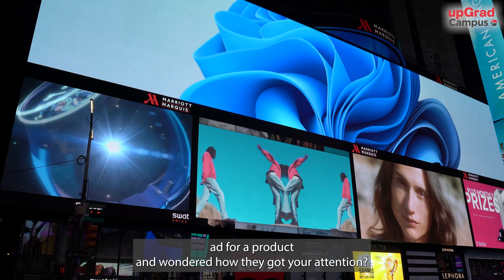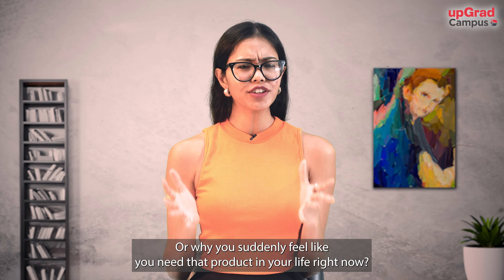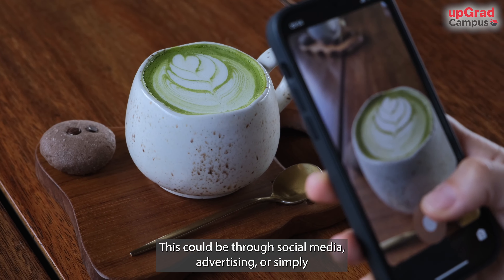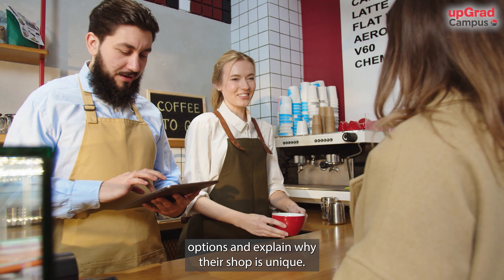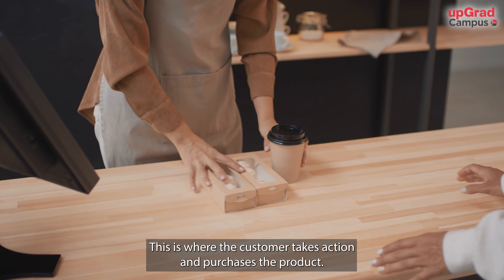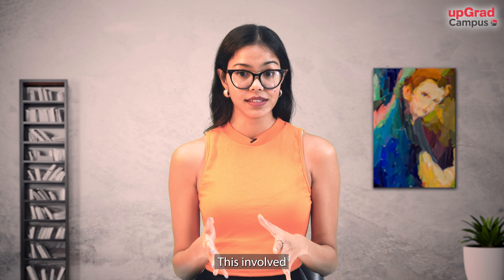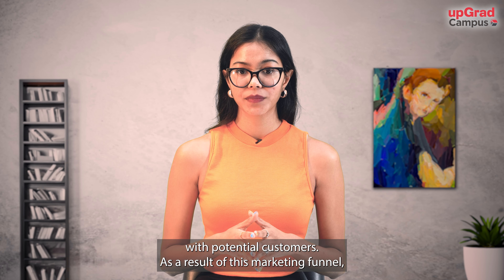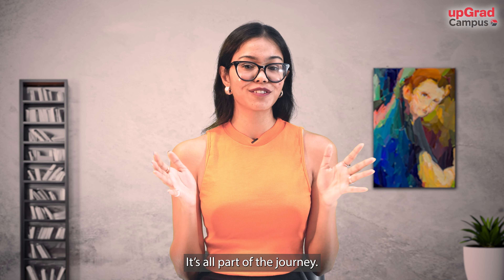Marketing funnel in under 2 mins | Digital Marketing 101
Marketing funnel can’t be used as an actual funnel - but it can definitely make you want to buy one 😝

Watch the video to know how a Marketing Funnel works and how it is used everyday to ensure sales!

About upGrad Campus
upGrad Campus is an online higher education platform. We offer short term courses to college students that are packed with all the skills and tools freshers and college students need to learn to crack a job in their dream companies.